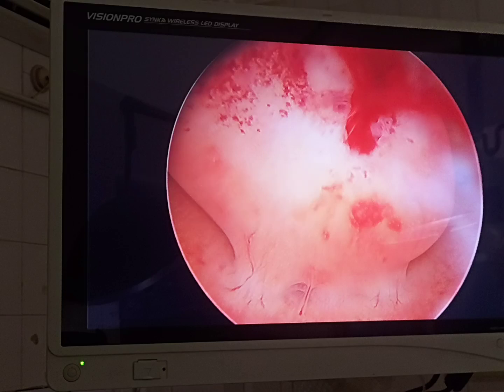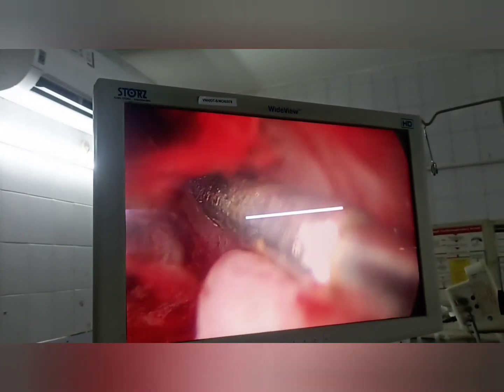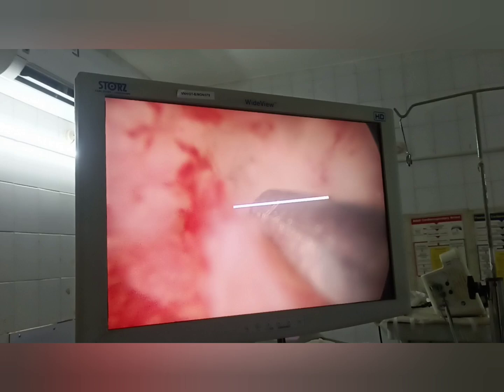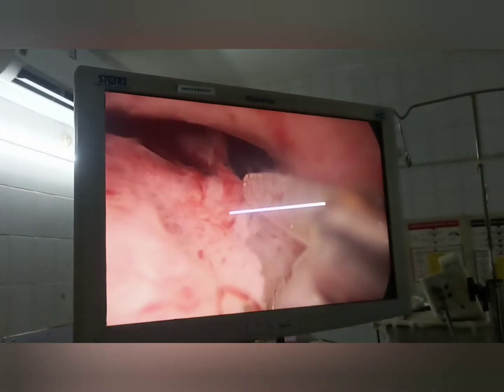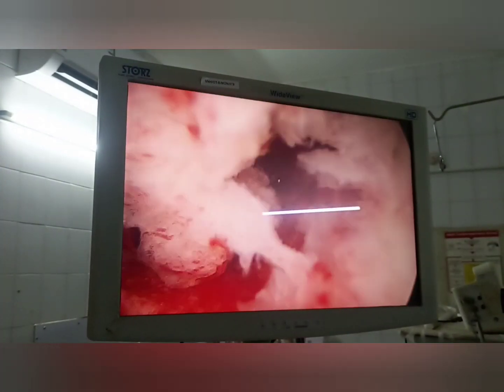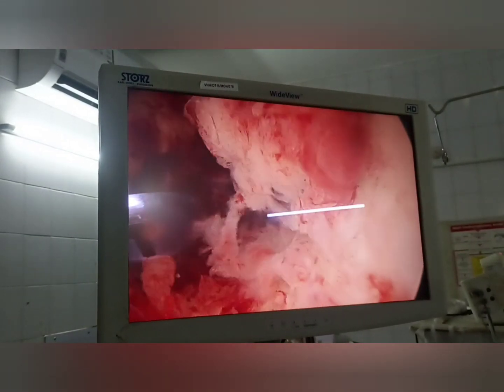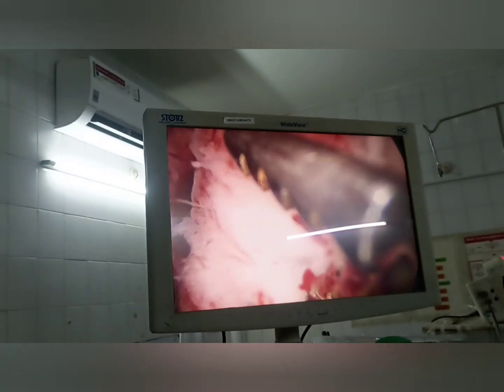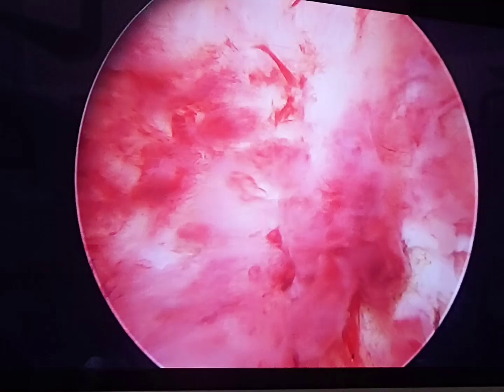Hysteroscopic Polypectomy. Slicing technique details@vivekanandahospitalofficial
how to do hysteroscopic Polypectomy using slicing method